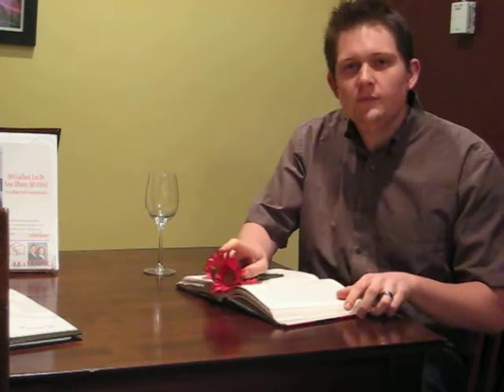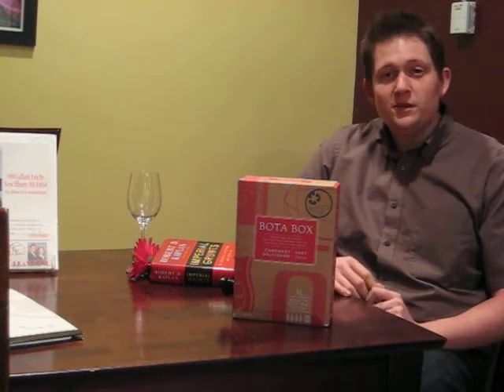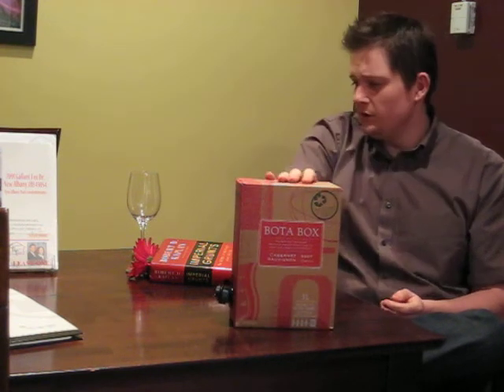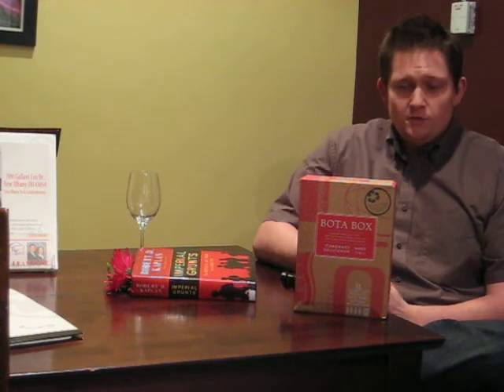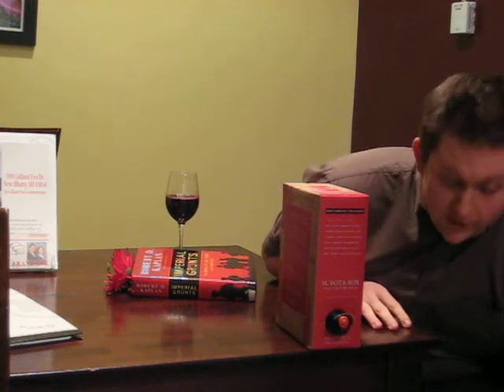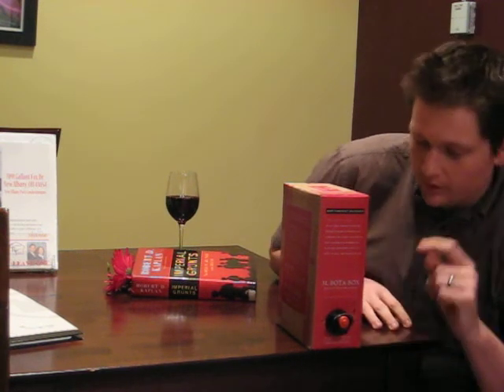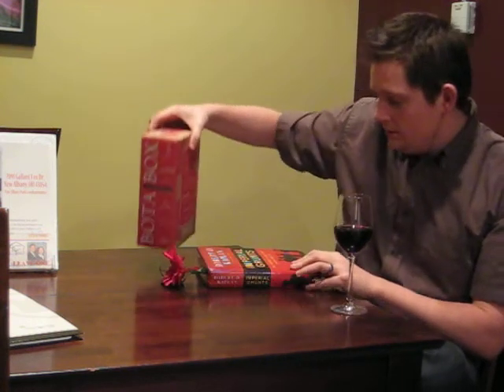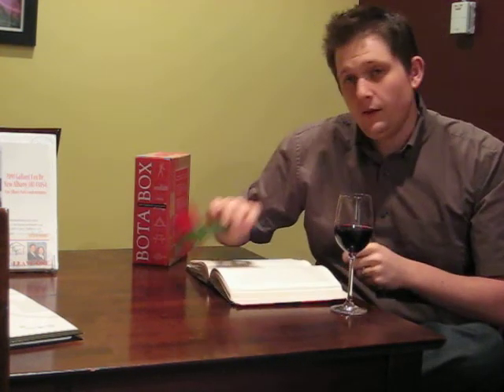Bota Box Wine Recycled Box Wine Review by Green Gear